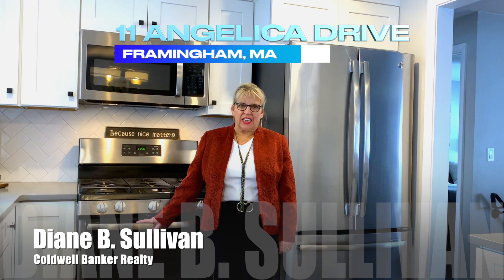Beautiful House for sale, 11 Angelica Drive, Framingham, MA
Stunning home in immaculate condition throughout!!!  10 rooms, 3 bedrooms, 2.5 baths, 2 car garage... plus enjoy the Summertime Oasis featuring a saltwater pool.  Many, many updates included in this magnificent home!!!

Click on the following link to virtually immerse yourself in this 3-Dimensional tour of this home.

Diane B. Sullivan
Coldwell Banker Realty

Music title: Uplifting Guitar Corporate
Music Created by: LightBeats